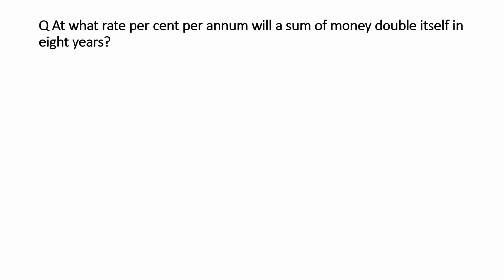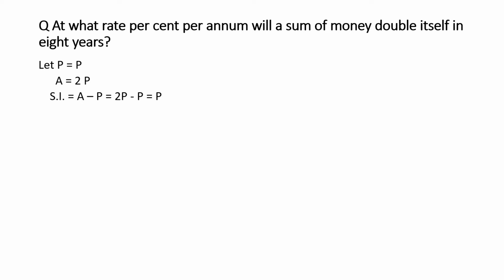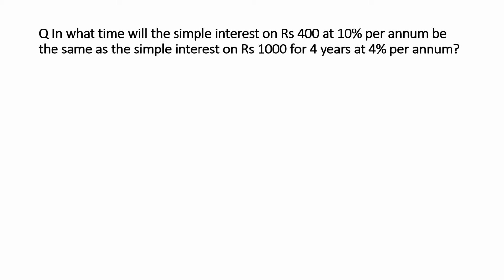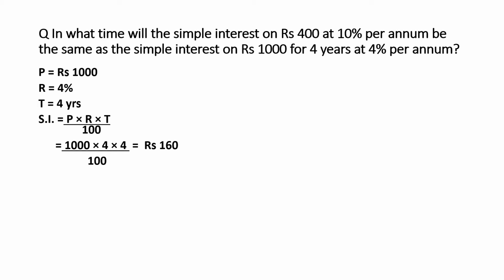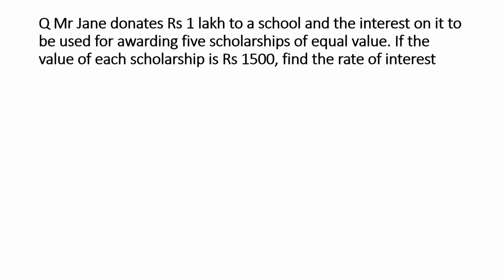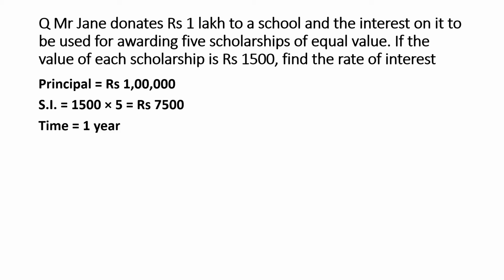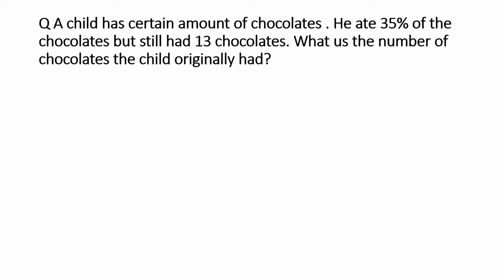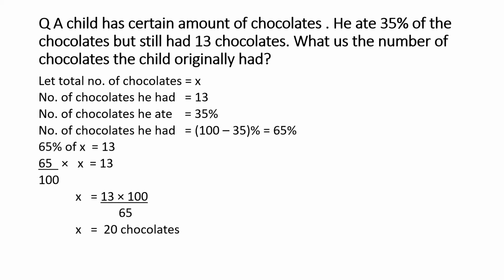CLASS-7 MATHS CHAPTER-5 APPLICATION OF PERCENTAGES part 9